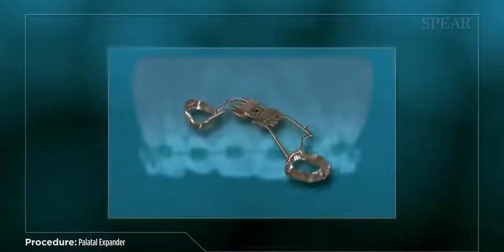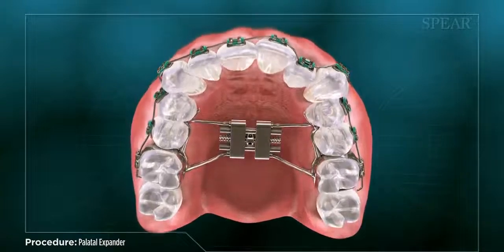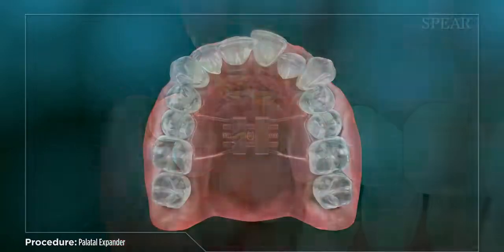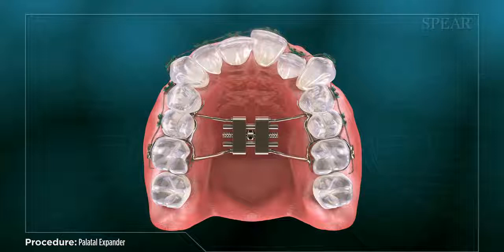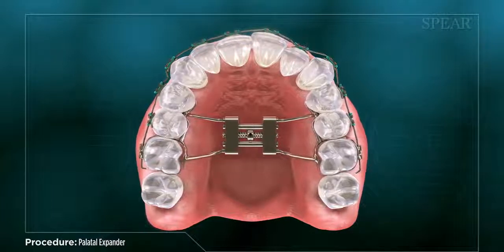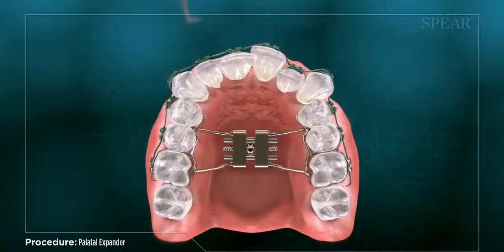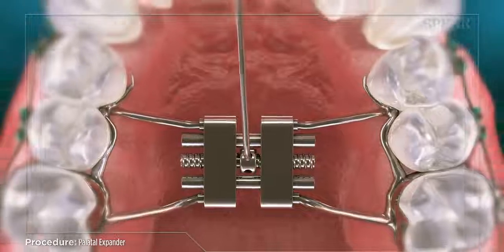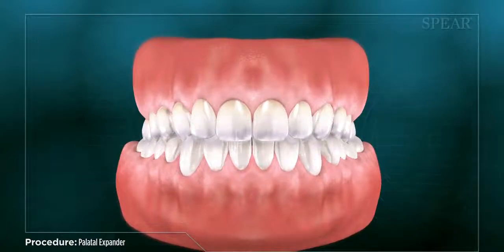Palatal Expander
Een palatinale expander is een orthodontisch apparaat dat wordt gebruikt om geleidelijk de breedte van de bovenkaak van een cliënt te vergroten om een nauw gehemelte te corrigeren. Het wordt vaak gebruikt in combinatie met traditionele beugels om problemen met de uitlijning van de tanden aan te pakken.
Een smal gehemelte kan leiden tot een aantal meer complexe problemen als het niet wordt aangepakt, waaronder spraakproblemen, obstructie van de luchtwegen en het verdringen van tanden.

Het apparaat is gemaakt van een metaallegering en wordt meestal op uw bovenste kiezen geplaatst. Uw tandarts zal dit apparaat op maat aanpassen aan de vorm van uw tanden en mond. Het werkt door voorzichtig druk uit te oefenen op het bot van de bovenkaak en de binnenranden van de achtertanden, waardoor het gebied geleidelijk breder wordt en de tanden in een meer gewenste positie komen om te werken met de onderkaak en tanden. Een gehemelteverbreding kan ook bij kinderen worden gebruikt als onderdeel van een preventief plan om plaats te maken voor volwassen tanden om door te komen, waardoor de hoeveelheid noodzakelijk tandheelkundig werk in de toekomst wordt verminderd.
Het apparaat heeft een schroef die thuis kan worden aangepast om een meer consistente druk tijdens het expansieproces mogelijk te maken. Uw tandarts zal u laten weten hoe vaak het moet worden aangepast en hoe lang u het apparaat moet dragen. Zodra de behandeling met de palatinale expander is voltooid, kan uw tandarts doorgaan met het gebruik van traditionele beugels om uw individuele tanden aan te passen, waarbij uw gebit wordt afgestemd om een verbeterde functie en uiterlijk te bieden.